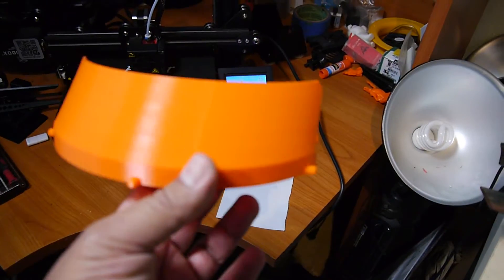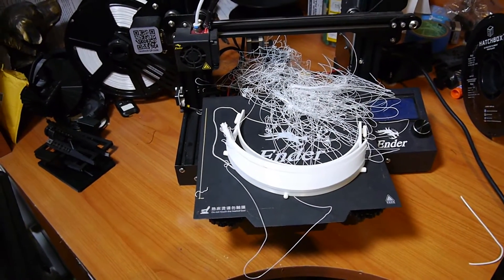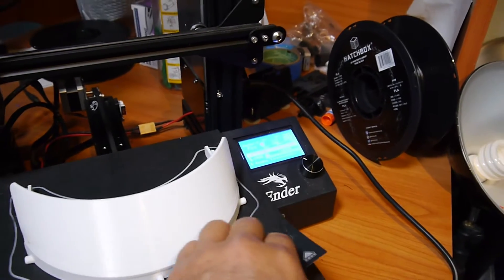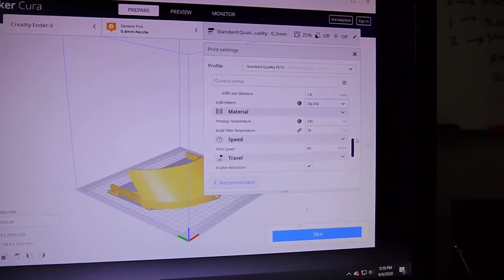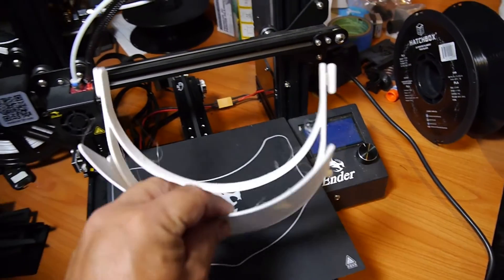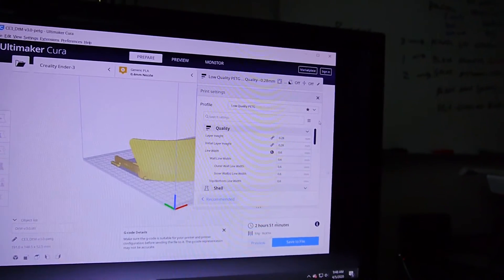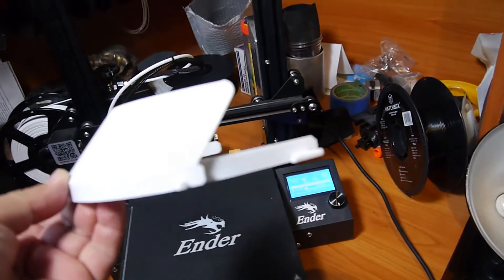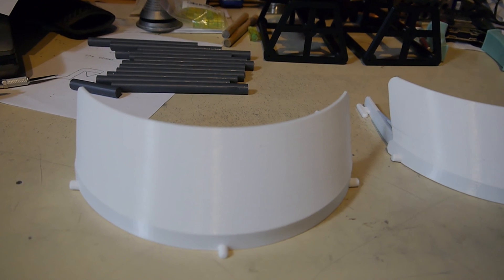Trial & Error PETG Settings on an Ender 3 Pro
I was looking for a fast print using PETG, so here are the trial and error settings I made on one of my Ender 3 Pros.